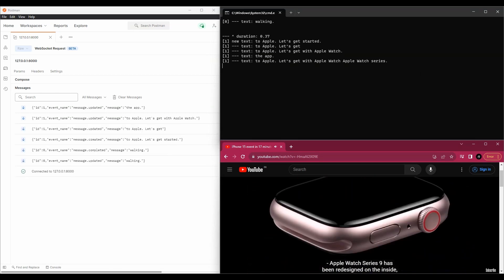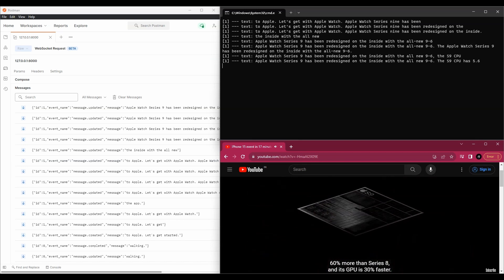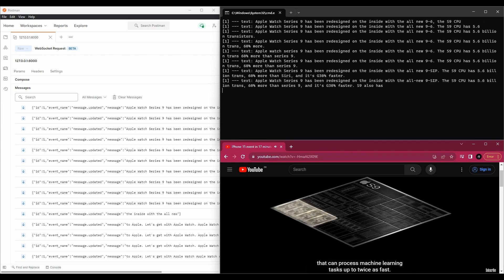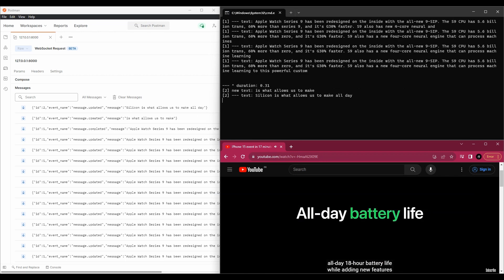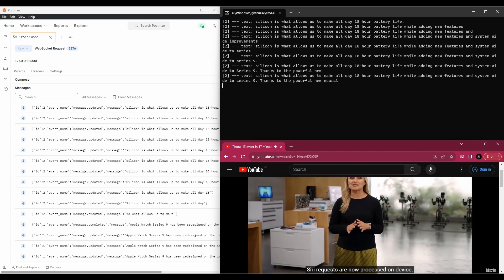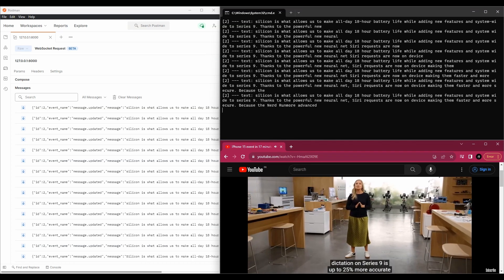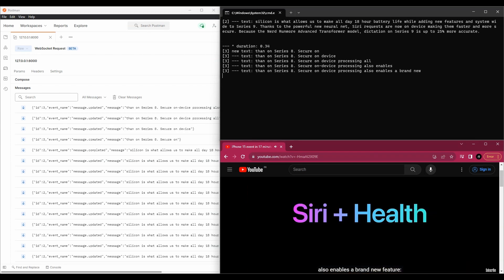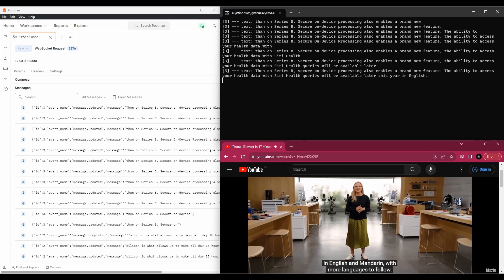Realtime Speech To Text Using OpenAI Whisper